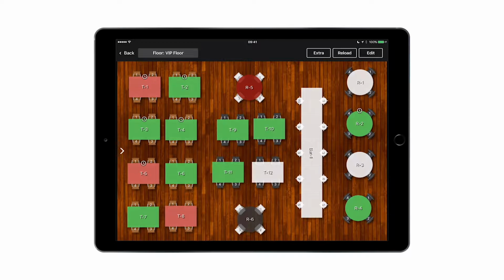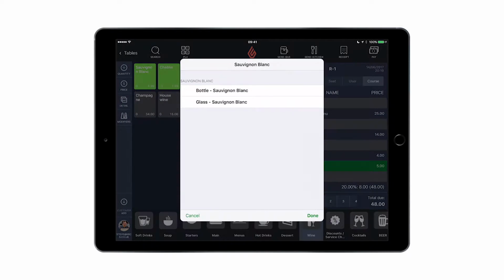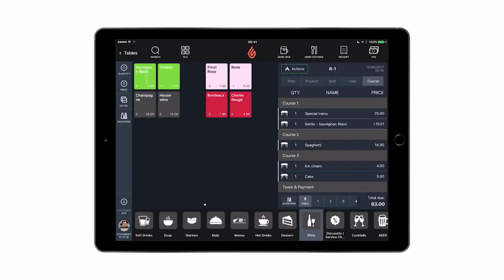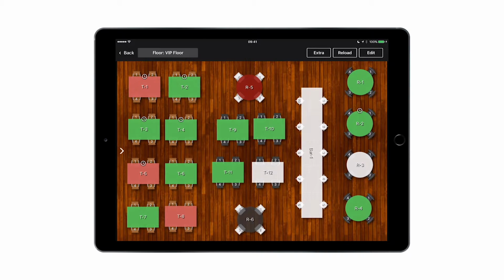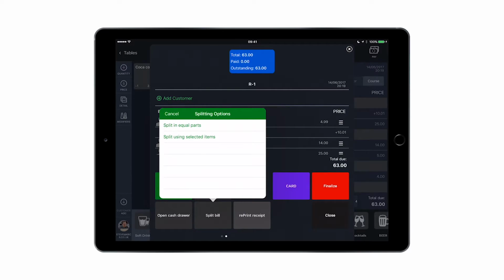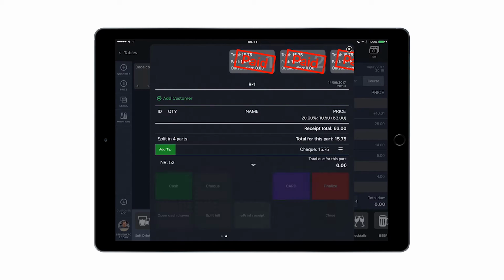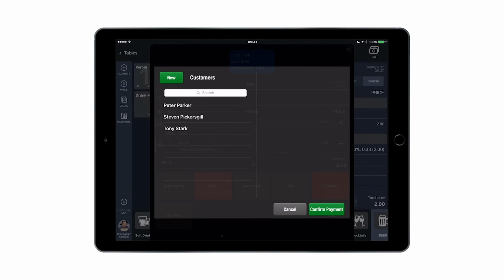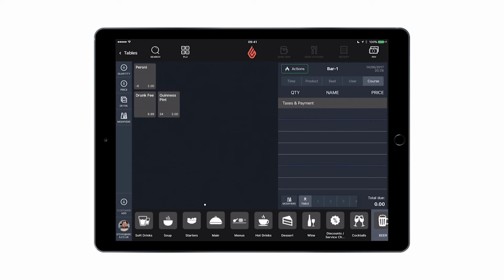Project Restaurant: Table and Bar Ordering